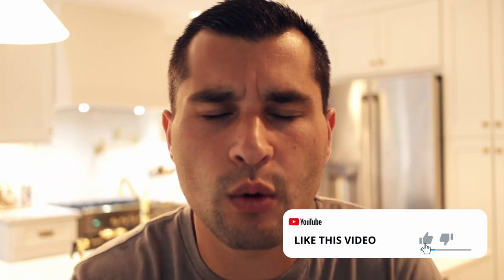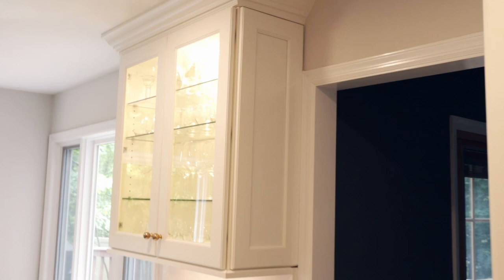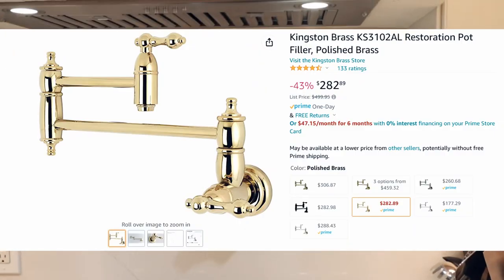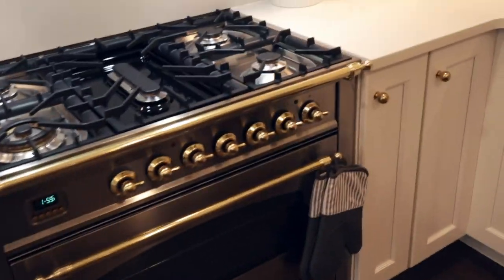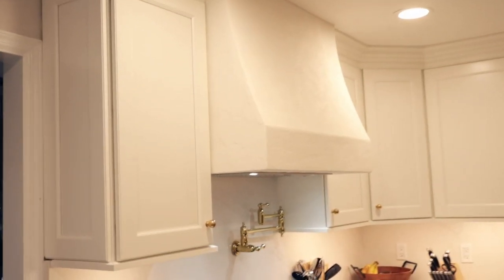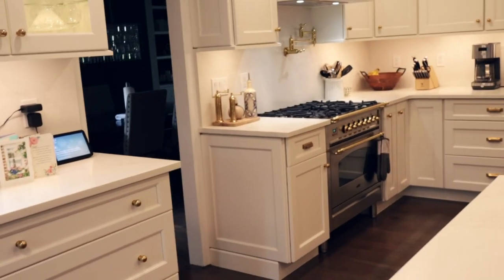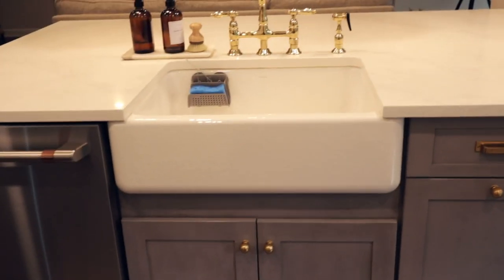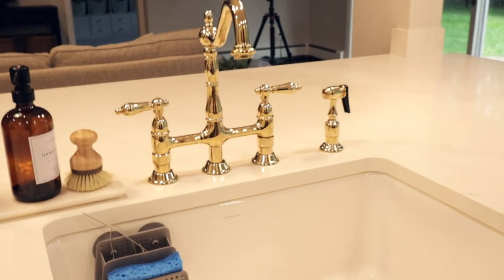How to Make Your Kitchen Look Expensive - Remodel Tips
BUY KITCHEN PRODUCTS HERE

KOHLER Whitehaven Farmhouse Sink

Ilve Nostalgie Oven Range Series

Kingston Brass Restoration Bridge Kitchen Faucet

Kingston Brass Restoration Pot Filler

KOBE Range Hood 30"

In this video I share with you my tips on how to make your kitchen at home look expensive and completely custom.
I recently renovated and remodeled my kitchen and wanted to share with you my tricks that I always do to make kitchens look unique and more expensive, without breaking the bank.
I give you a walk-through of what I did in my kitchen to make the kitchen remodel look expensive and how you can do the same for your own kitchen!